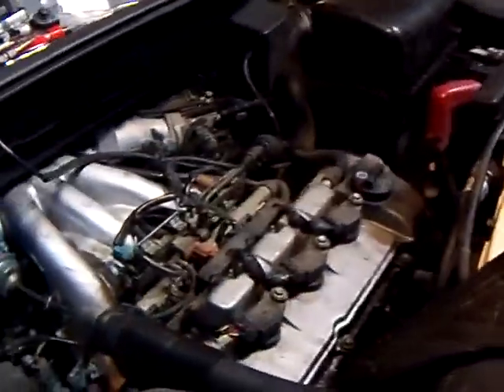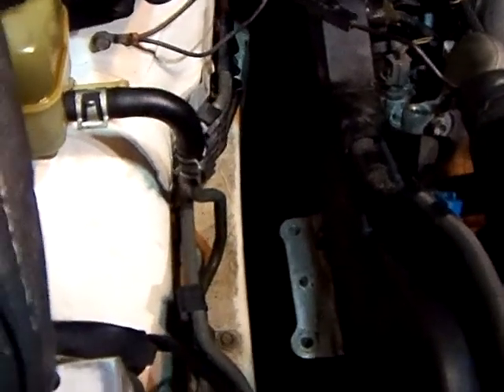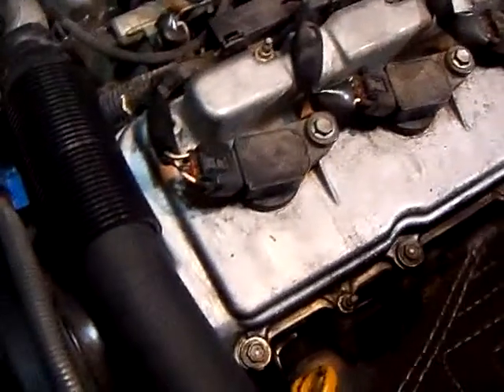Going through a Lexus RX300 : Timing Belt Kit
Timing Belt and Water Pump done. Now back to the power steering pump.